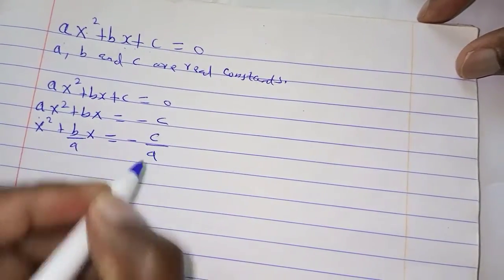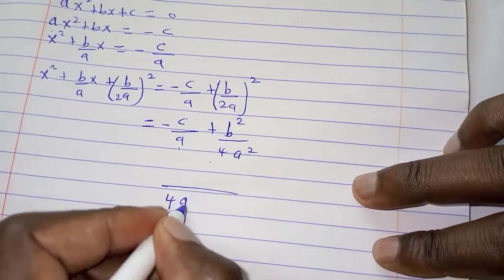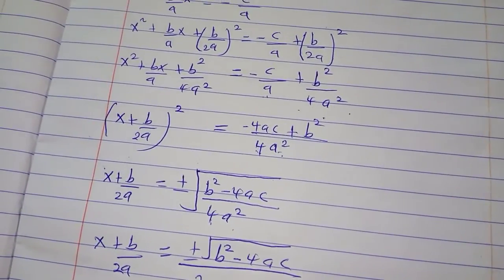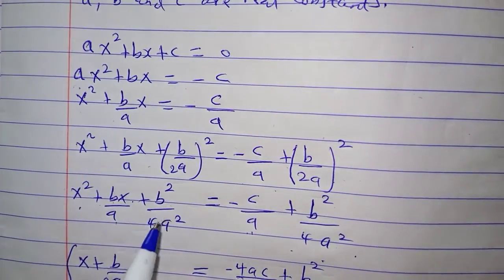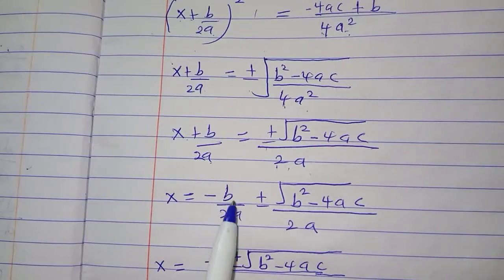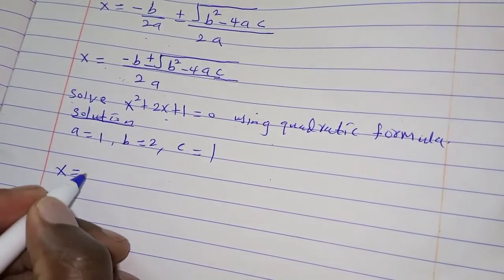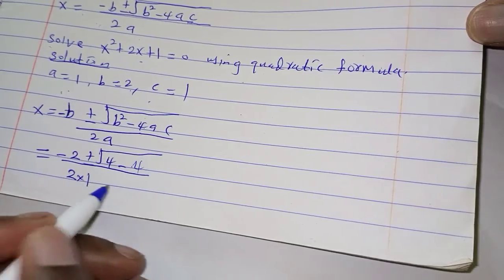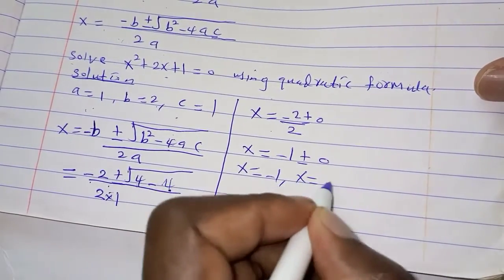Quadratic formula derivative.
Quadratic formula derivation. We have shown how to obtain obtain the quadratic formula by a simple method to follow and comprehend.